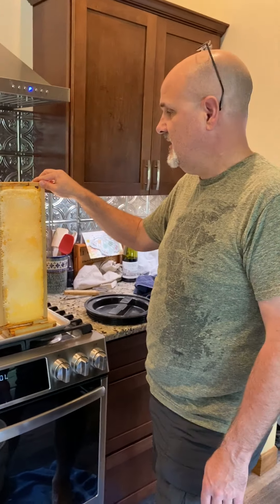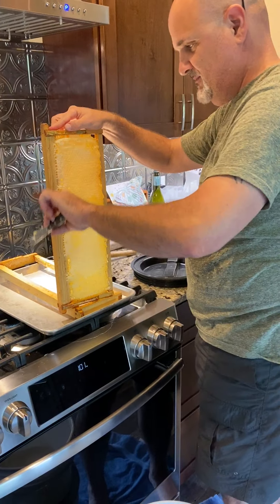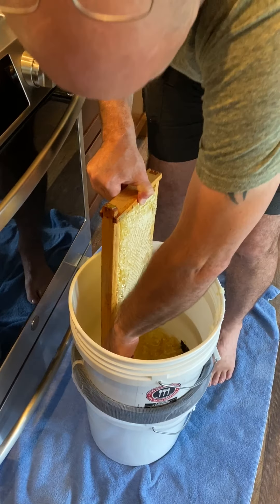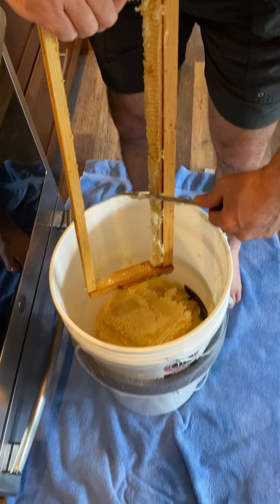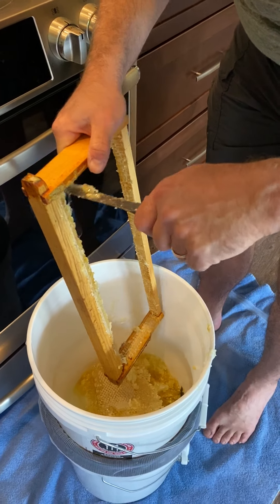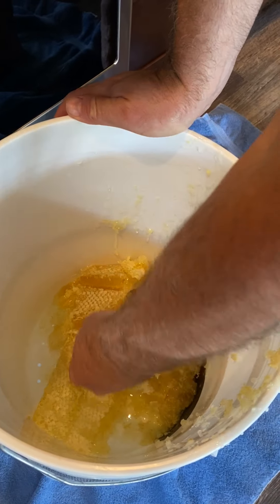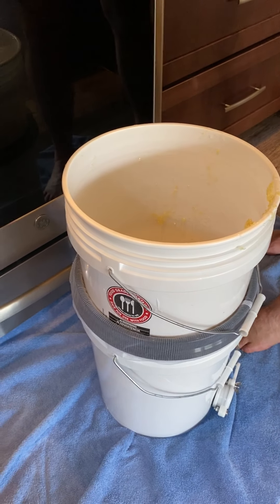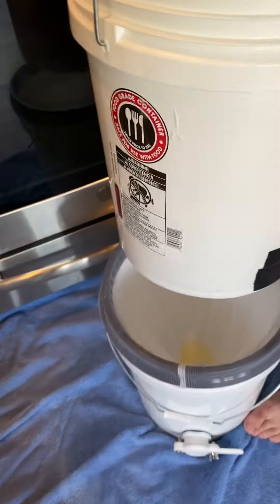Honey Harvest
Honey harvest - foundationless frames, so crush and strain.